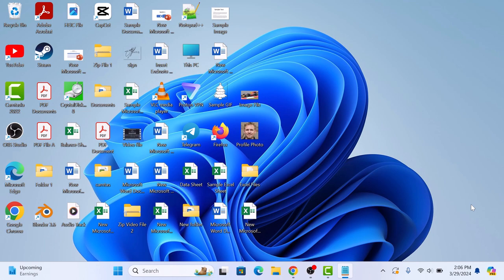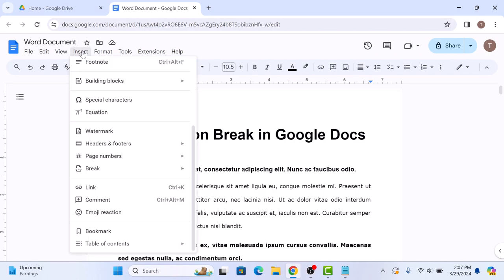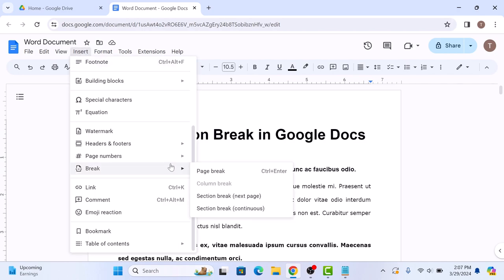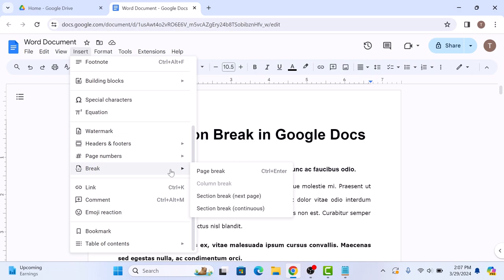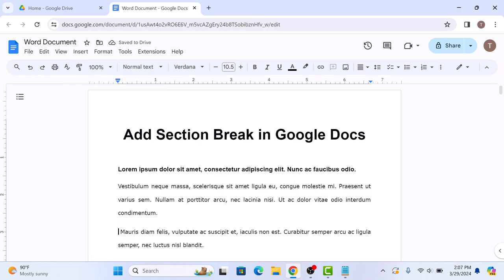How to Add Section Break in Google Docs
This video guides about how to insert section break in google docs.

By Adding section breaks in Google Docs, we can apply different formatting styles to various parts of our document, enhancing readability and visual appeal.

To learn how to add section break in google docs, simply follow the step-by-step guide.

Here are the Steps to Create Section Breaks in Google Docs:

1. Open your Google Docs document.

2. Place your cursor at the end of the text where you want to insert the section break.

3. Click on "Insert" in the main menu and then hover your cursor over "Break".

4. Choose Section break "Next Page" to  start a new section on the next page in google docs document.

5. Select Section Break "Continuous" to  start the new section on the same page.

Adding section breaks in Google Docs is a simple yet powerful tool to structure your documents effectively.